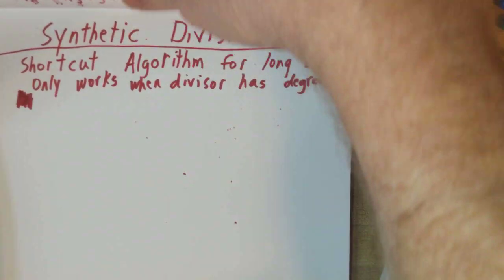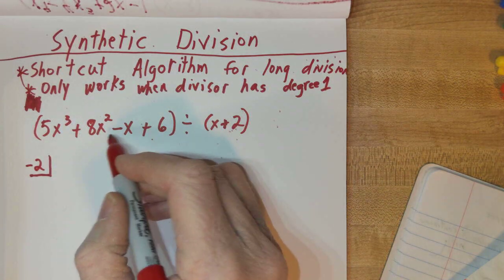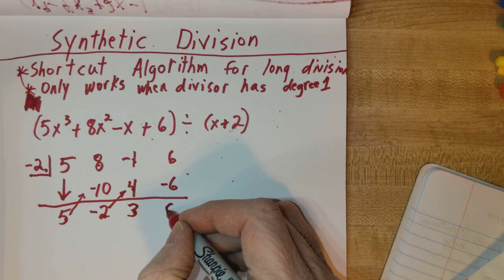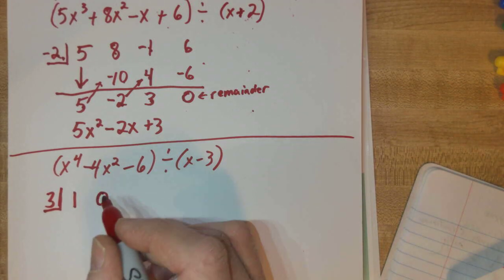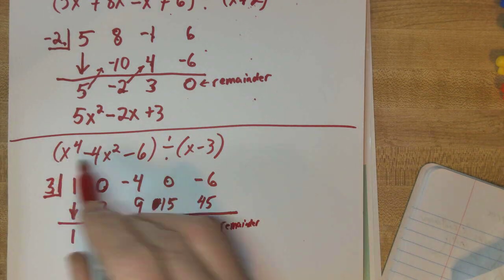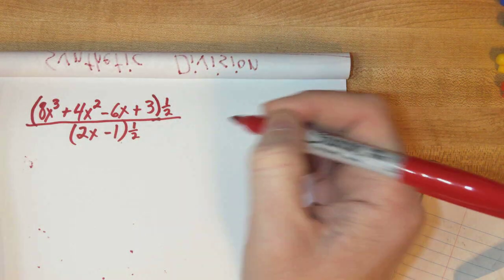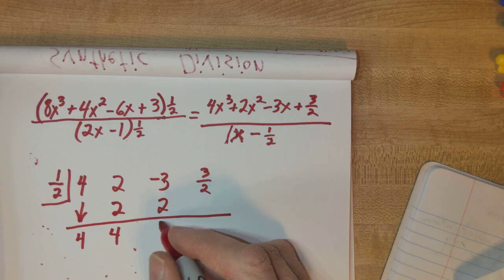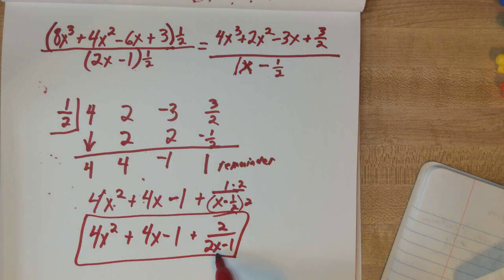Polynomial Synthetic Division